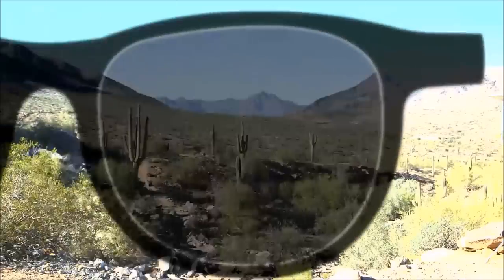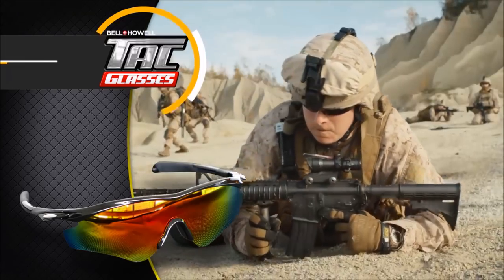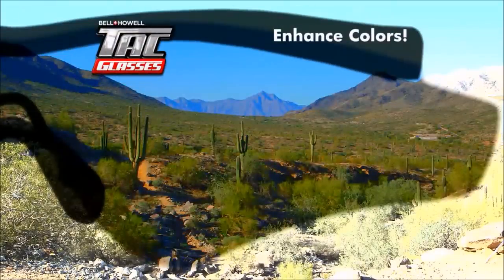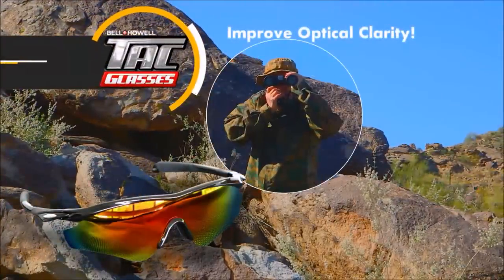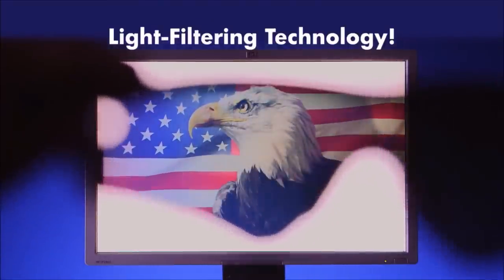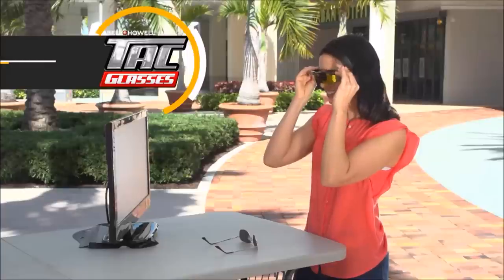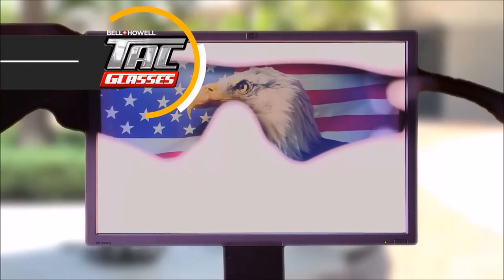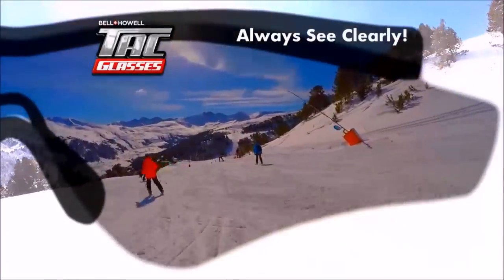Tac Glasses Commercial As Seen On TV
Block glare, enhance color and improve optical clarity with Tac Glasses as seen on TV.